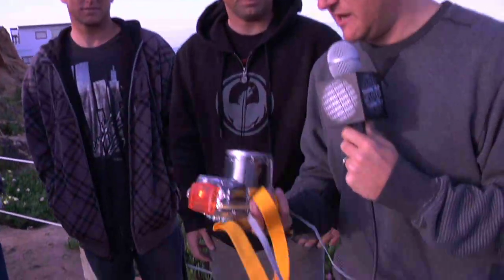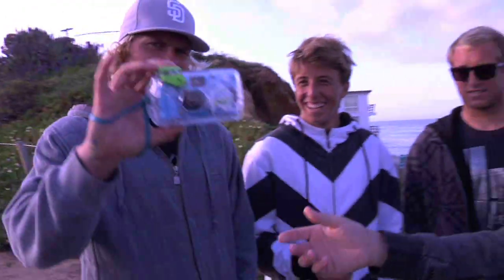How To Shoot Yourself And Your Friends - TransWorld SURF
Don't lie, no matter who you are, getting a surf shot of yourself is cool. And since we all can't be tailed by professional surf photographers everywhere we go, most of us have to rely on the next best thing: surf BROtographers!